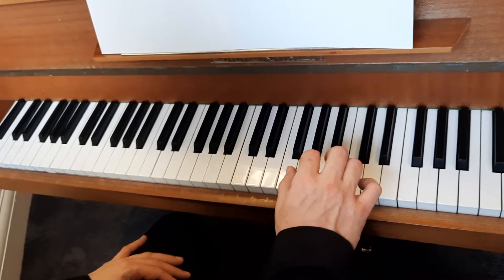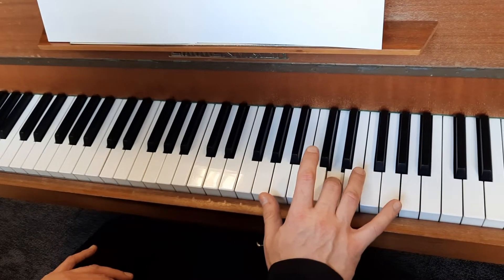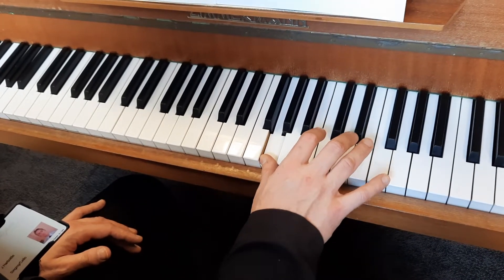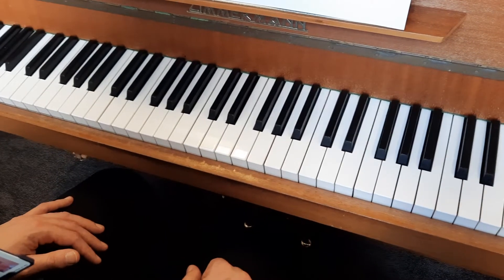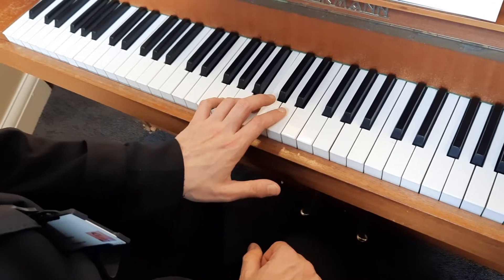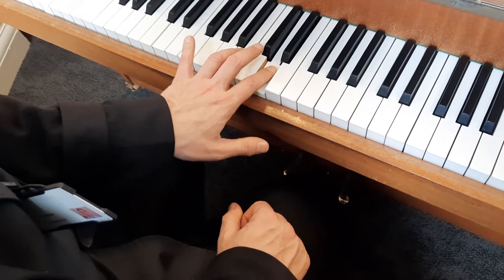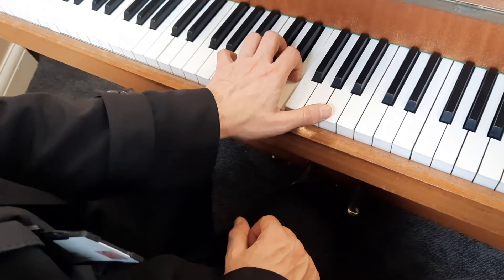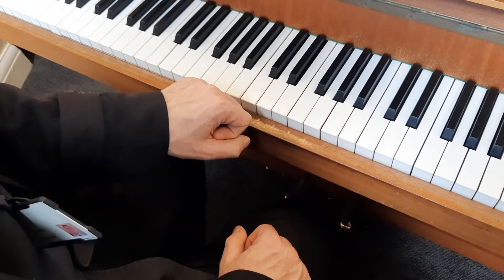ABRSM Grade 1 piano - Arpeggios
This video will help you to learn the arpeggios needed for ABRSM Grade 1 piano - happy practising! :-)